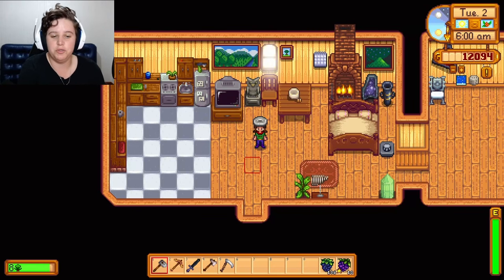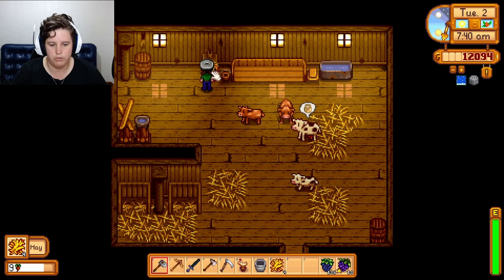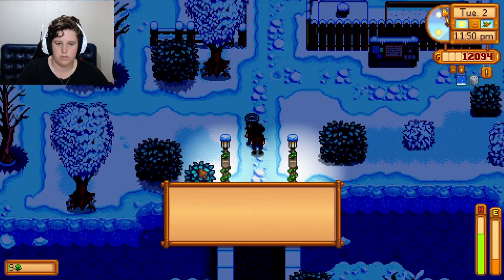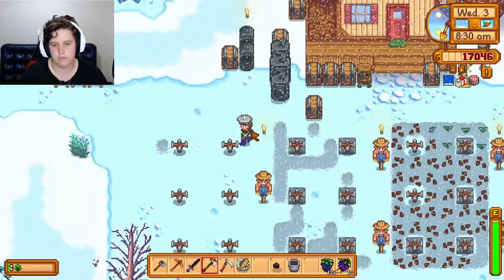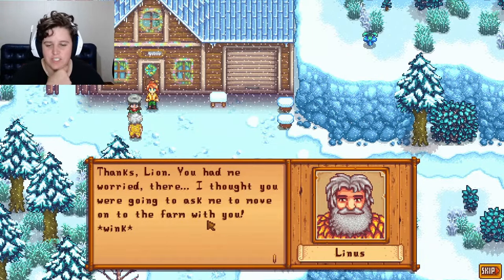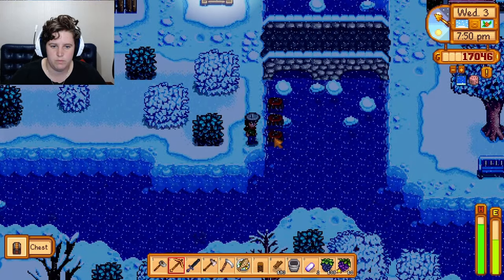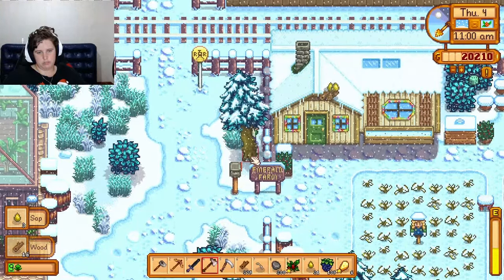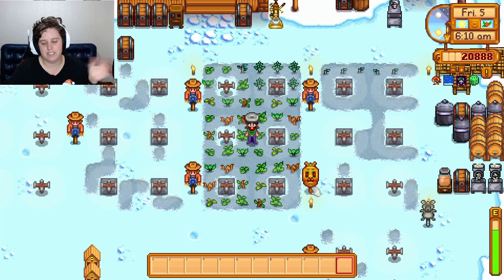Stardew Valley BUT I can only sell ARTISAN GOODS! | Episode 28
Playing With Mods, I set myself a difficult challenge where I can only sell Artisan goods.